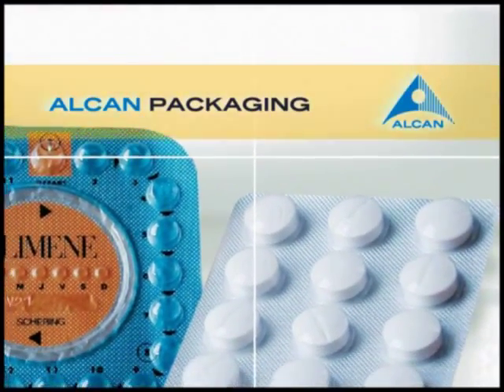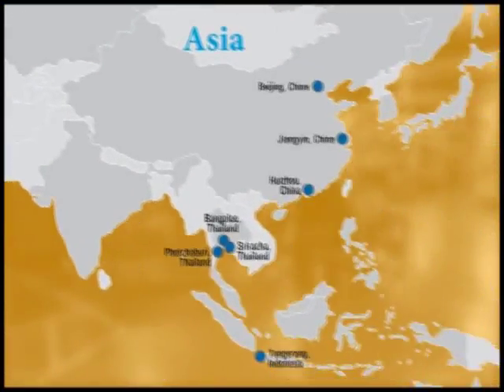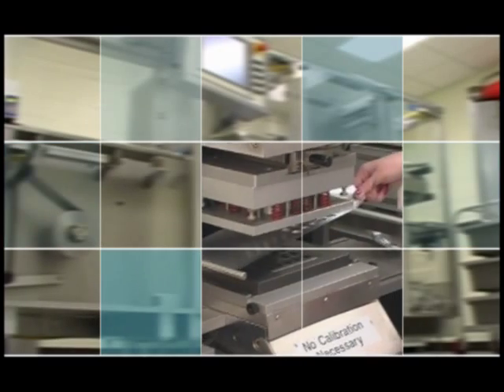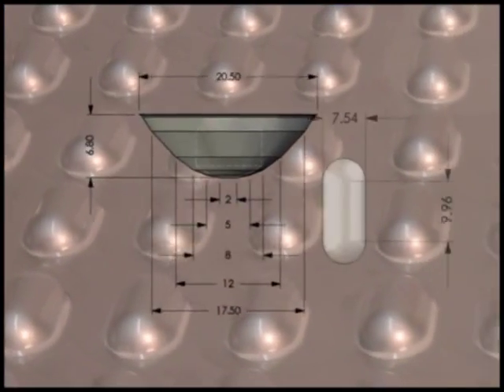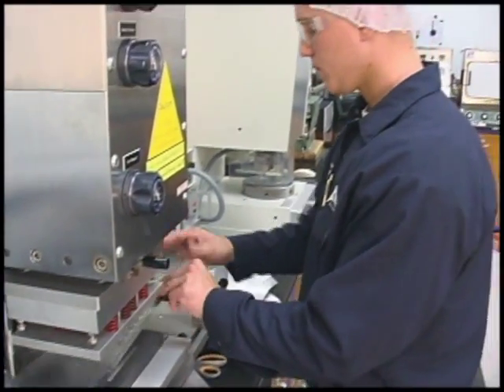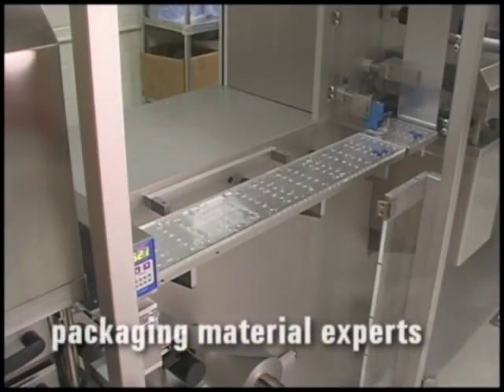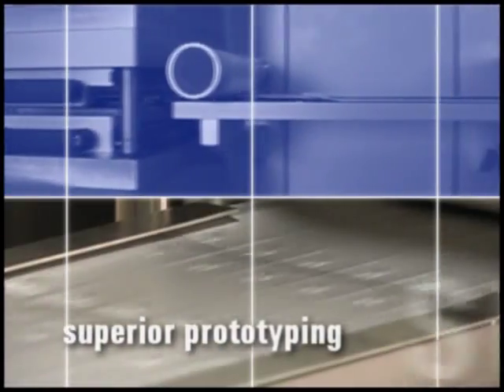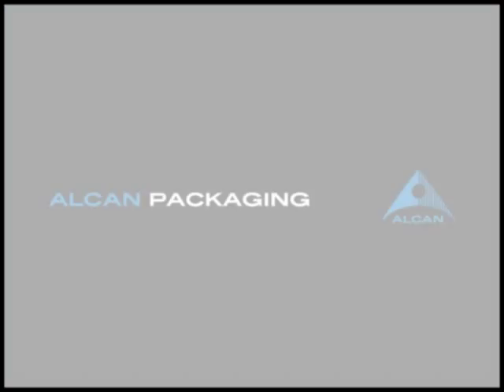FluidMedia Portfolio: Alcan Packaging - Promo DVD Project 1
This is the video of a DVD that we created for Alcan Packaging to promote their blister packaging prototyping services. It showcases our videography, photography, CGI work, music scoring, and editing skills. to learn more!